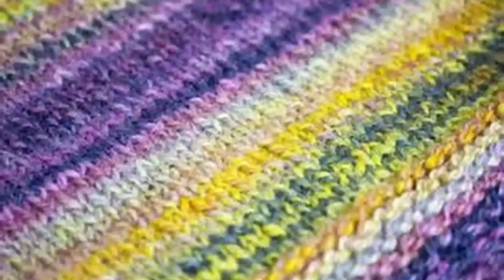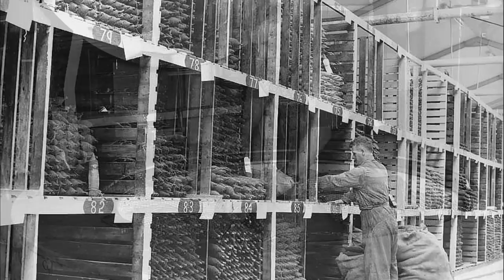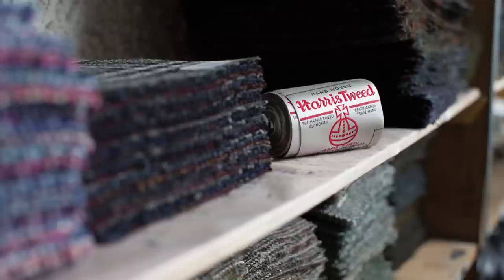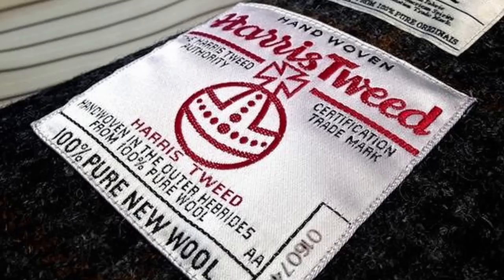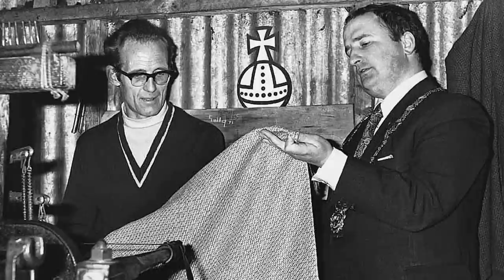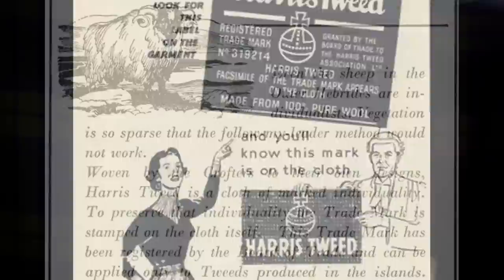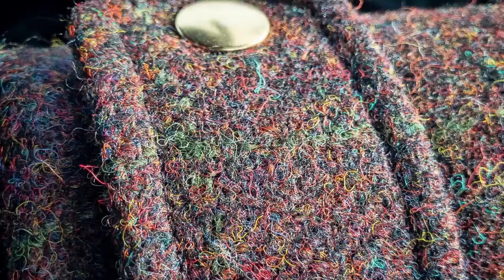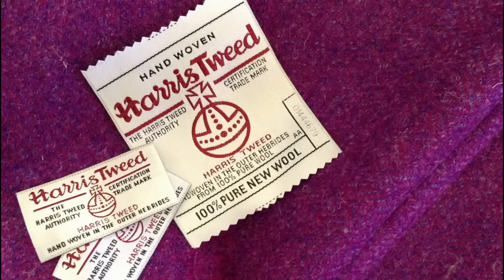The History of Harris Tweed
Harris Tweed is an incredible fabric, possibly my favorite of all time. First off, it's wool. Gorgeous, fire resistant, moisture wicking, insulating, ani-microbial, hard-wearing wool with a depth of color that truly has to be seen to be understood. Combine all that with the fact this fabric was so popular that it required an act of Parliament to prevent counterfeit fabric from sullying its reputation. Mades in the outer Hebrides region of Scotland by individual weavers. In this video I give a brief history of Harris Tweed and the allure of this legendary fabric.

6. Made in USA Tee Shirt